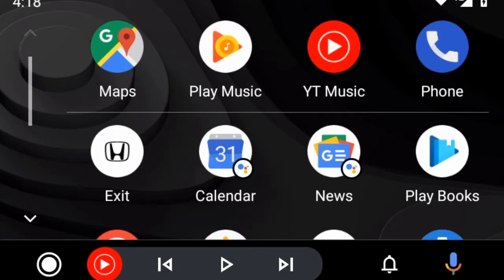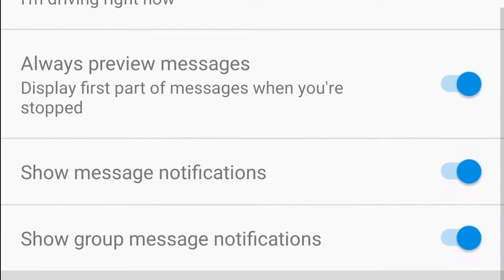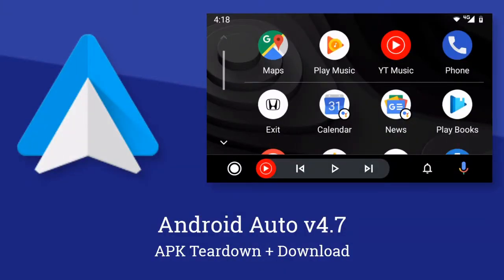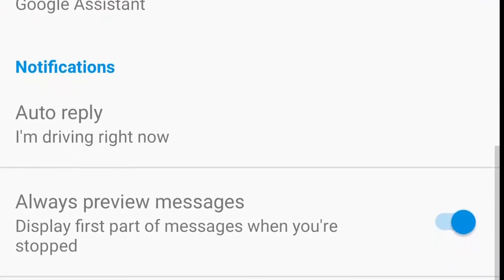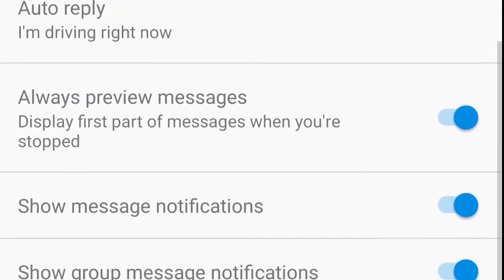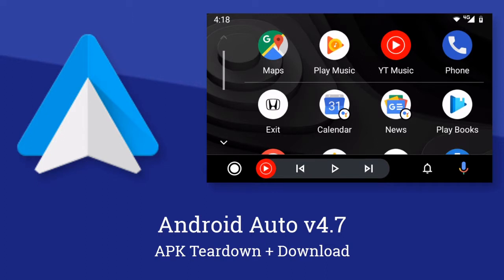Android Auto v4.7 prepares to hide unwanted apps and adds new media notification setting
Android Auto v4.7 prepares to hide unwanted apps and adds new media notification setting [APK Teardown]